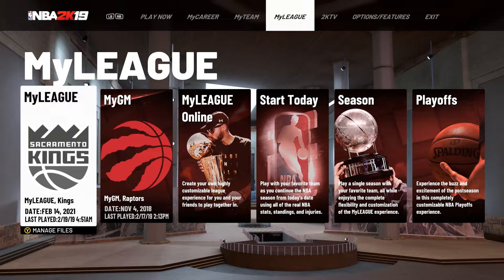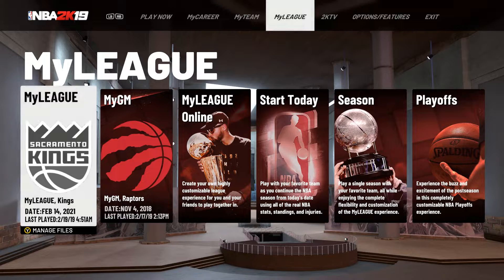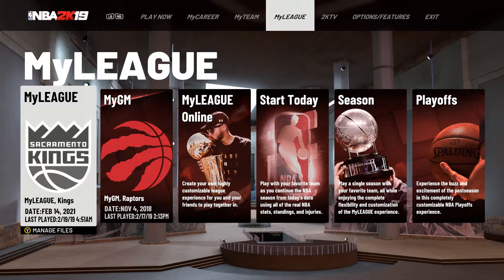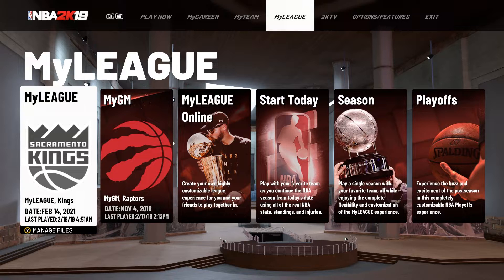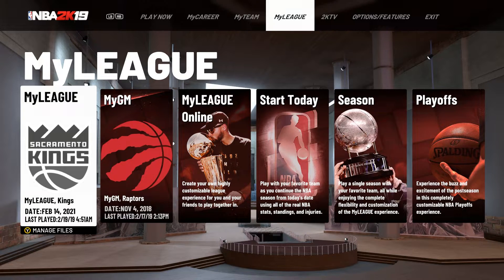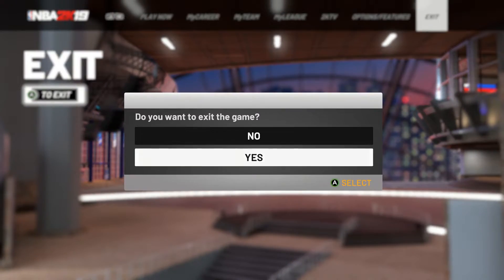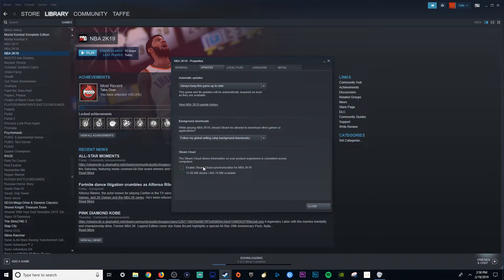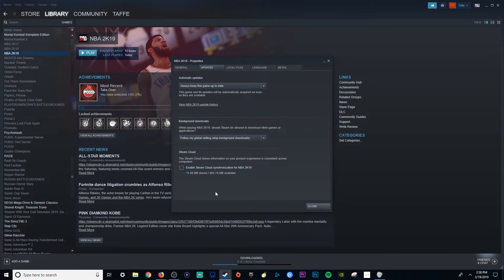How to Fix NBA 2K19 Save File Corrupted Glitch (PC)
Hope this helps anyone having this glitch!